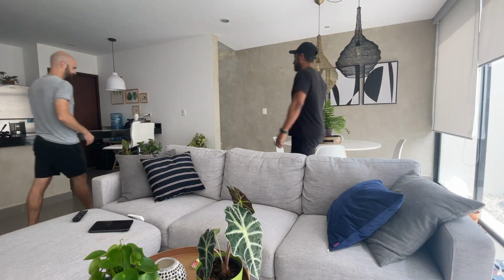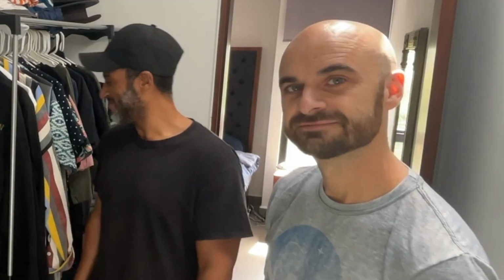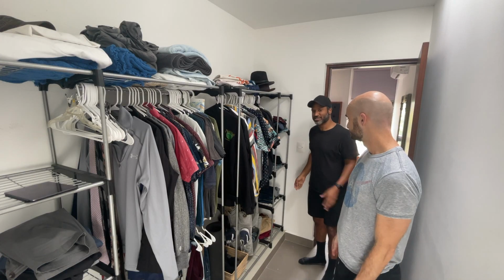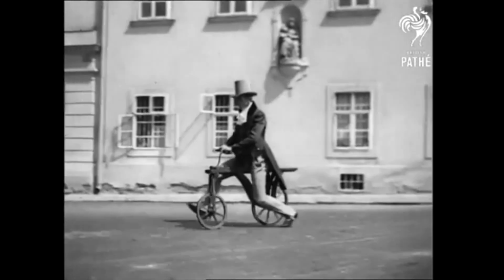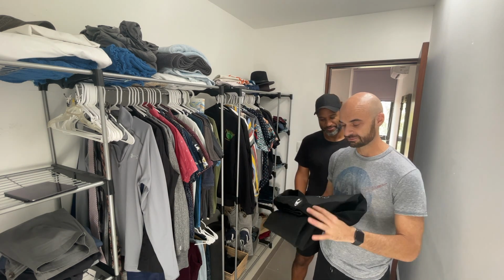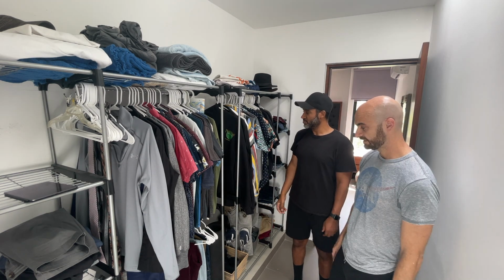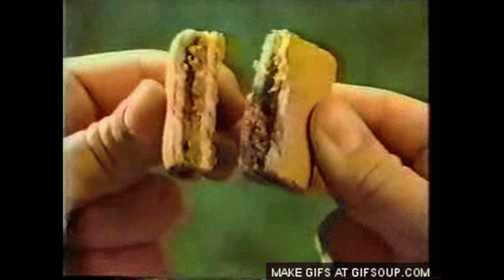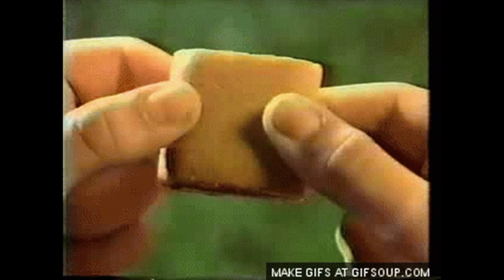LIVING IN MERIDA, MEXICO [What to Pack]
What to Pack When You're Moving to Mexico!

In this video, we go over everything we brought when we moved to Merida, Mexico, everything we didn't bring, and everything we wish we brought. We opted for a furnished rental, so obviously this packing list will vary depending on what you're looking for, how long you're looking to stay and your family's circumstance. Regardless, hopefully these tips are helpful if you're thinking about an upcoming move to Mexico - and definitely let us know if you have any packing or shipping recommendations! (Here's the link to the wireless mesh router we opted

0:00​ Intro 👋
0:16​ What We'll Be Talking About 📝
0:32​ To the Closet 🚪
1:35​ Clothes We Brought 🧳
3:56​ Tips for Clothes to Bring 👕
5:40​ Everything Else We Brought 🖥
6:30​ What Not to Bring ⛔️
7:18​ What We Wish We Brought 🤔
10:14​ A Shipping Horror Story 😱
12:17​ Monthly Lives! 📆
12:50​ Channel Memberships! 😎

🛒 SHOP OUR COFFEE STORE🛒

New Here? Watch from the beginning when we sold everything we owned to travel the world

💻 USEFUL LINKS 💻

🛠 TOOLS WE USE FOR OUR CHANNEL 🛠

🎤 Lapel Mic
🎙 Boom Mic
💡Ring Light + Stand

📝 Some of the above links are affiliate links, which means when you buy any of the products / services we recommend, we may receive a small commission at no extra cost to you. This helps us continue traveling and making these videos. Thank you so much for your support!